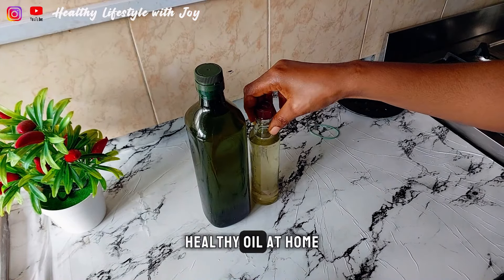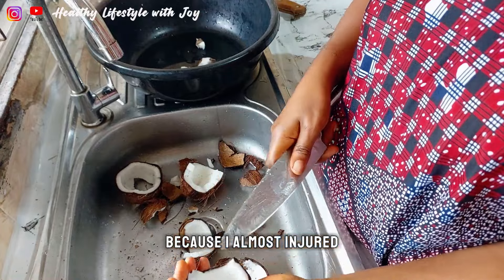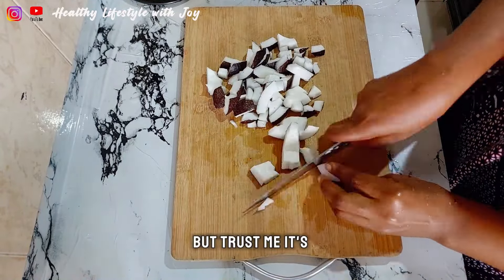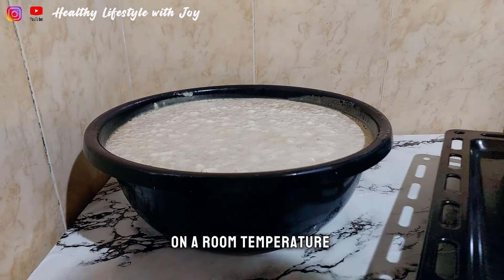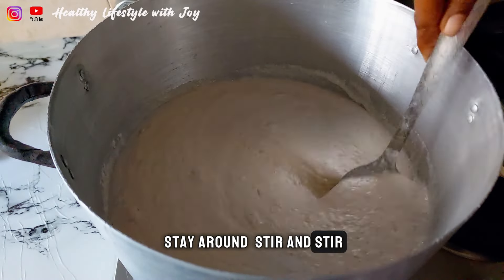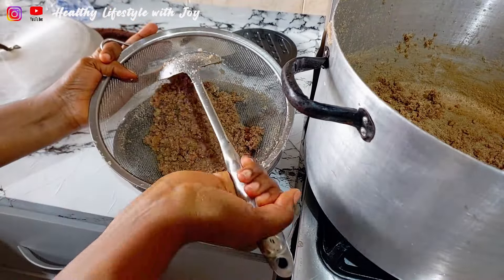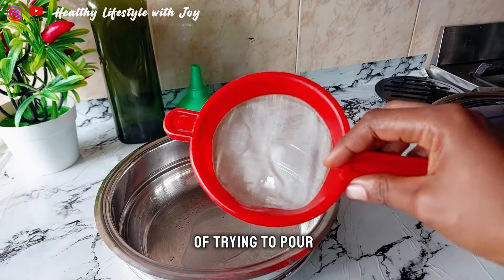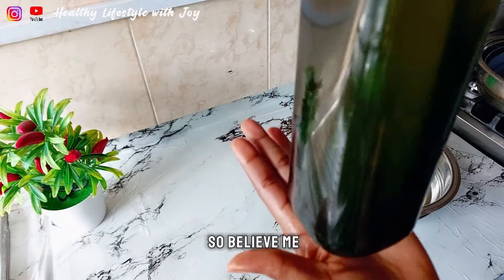Create Homemade Coconut Oil Using Fermentation Method With No Cholesterol - Healthy Ghana Oil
This video shows how to make healthy oil at home (coconut oil) using fermentation method